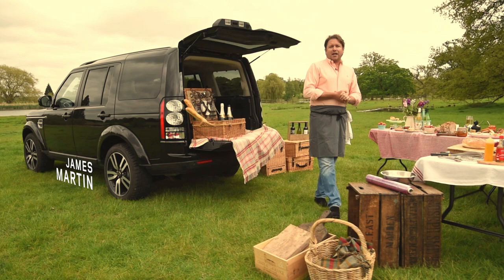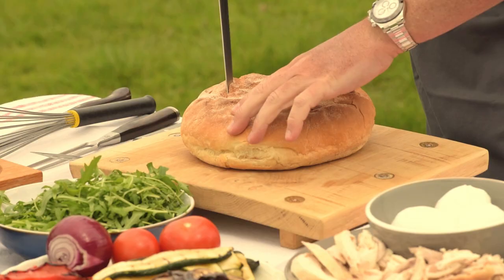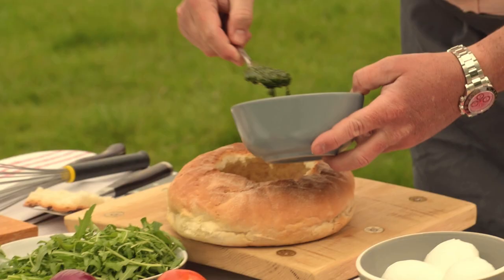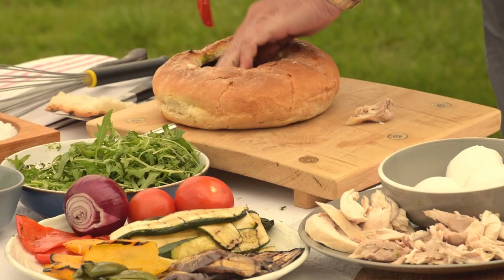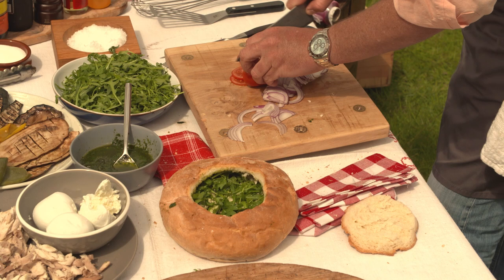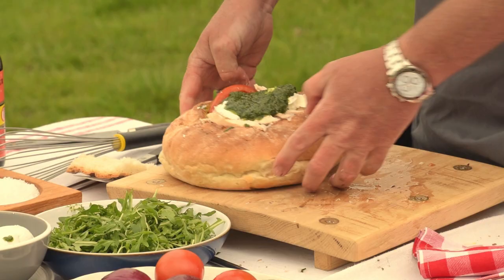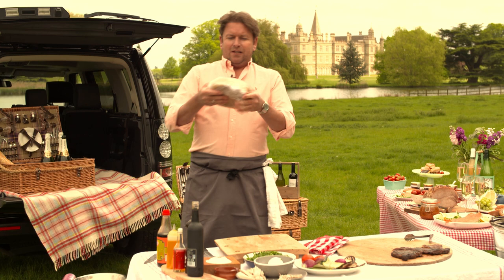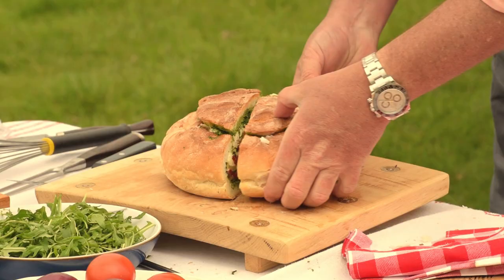James Martin’s ‘Burghley Bloomer’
Ahead of the Land Rover Burghley Horse Trials, which takes place on 1-4 September 2016, Land Rover ambassador James Martin demonstrates his own take on the tradition Italian sandwich, dubbed ‘The Burghley Bloomer’.  This layered masterpiece is ideal for sharing amongst friends and a great idea for a tailgate picnic.